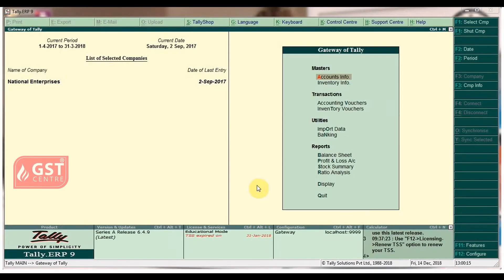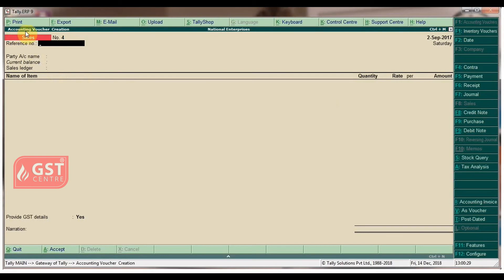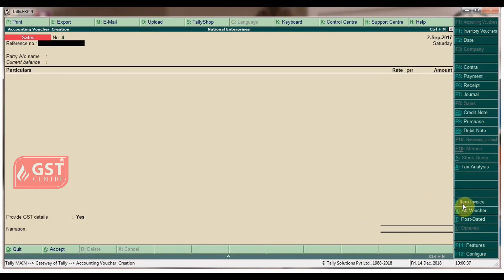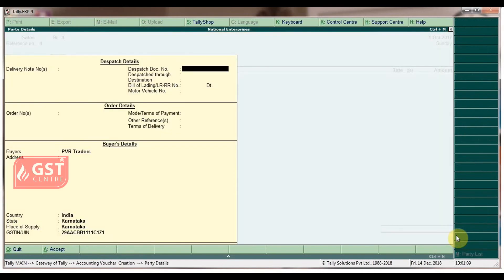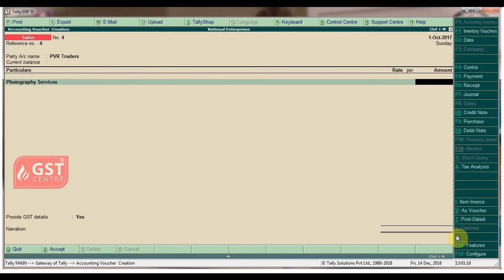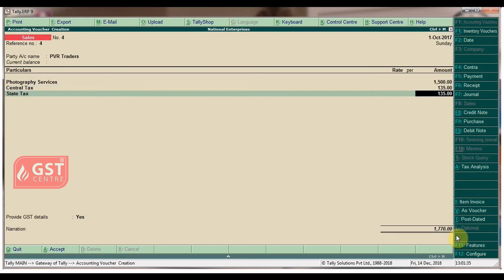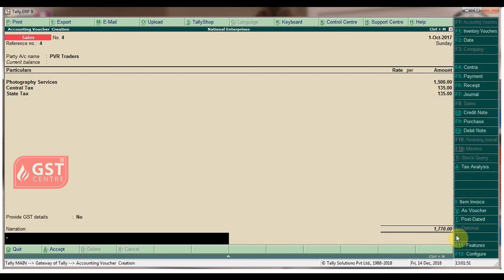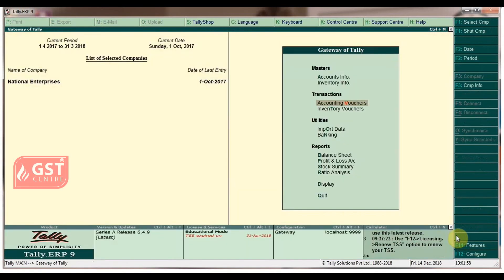How to Set Sales in Accounting Invoice Mode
In this video you will learn How to  Set Sales in Accounting Invoice Mode  GST in Tally  |  chapter 12.2|  GST CENTRE

Welcome to Free GST In Tally ERP 9 Video Tutorials in English by GSTCENTRE
 you can Watch  FULL COURSE  that includes ALL Modules in GST in Tally including Create Company & Activate GST ,Creating Masters And SET GST Rates, Sales , Purchase & Service Ledgers, Party Legers,Tax Ledgers, Creating Expenses, Income,Non - Revenue Accounts, Recording Purchase under GST and Part II ,Purchase Returns , Sales under GST And Part II ,Sales Returns ,Payment Vouchers ,GST Advance Receipts ,GSTR -3B,
file GSTR- 3B,E way Bill ,GSTR - 1- Form

GST CENTRE ® is the best place where you can learn about Goods and Service Tax. It is promoted by CAs & Industry Experts.
We have step by step Video Training Program for Tally ERP9 with GST Tutorials in English. You can get more information about GST Coruse from
GST CENTRE ® is the Best Learning Hub for Accountants.

GST CENTRE® is a project of Topmans Education And Career Horizons (P) Ltd.(TEACH), a Company incorporated under Companies Act 2013, India and Approved by Ministry of Skill Development & Entrepreneurship, Govt. of India. We are also certified with ISO 9001:2015. We have built an enviable reputation for quality and integrity.